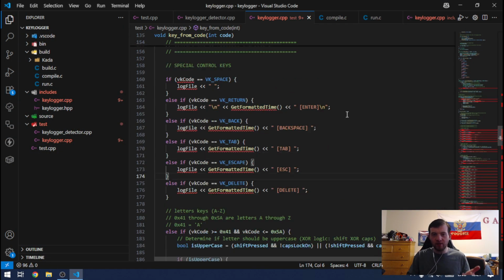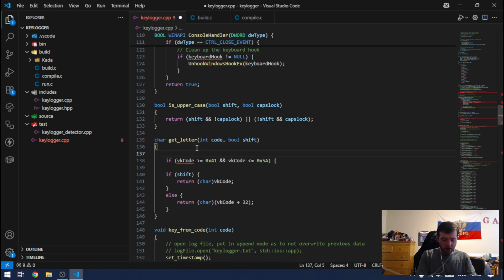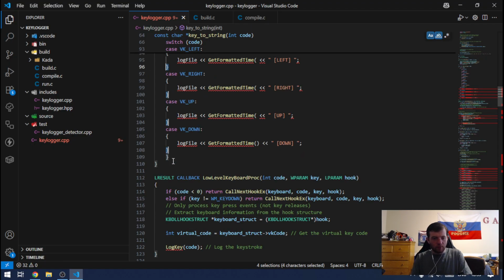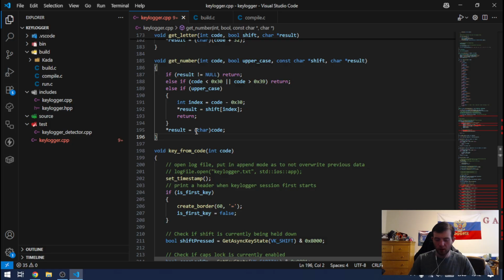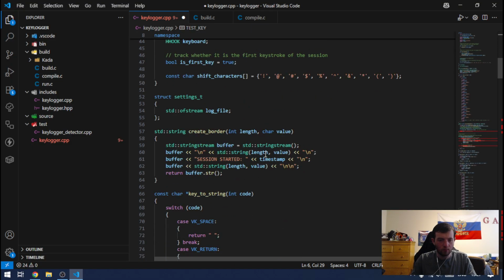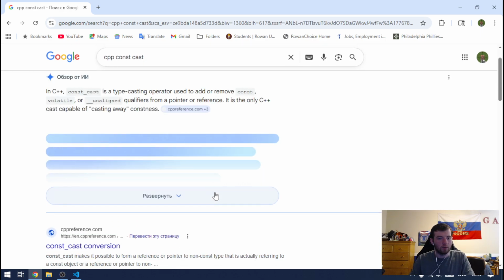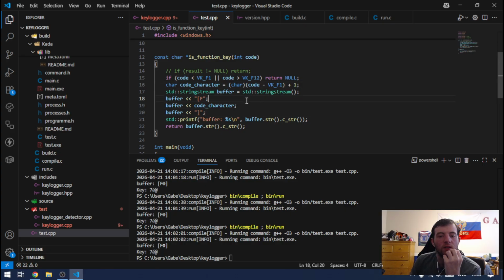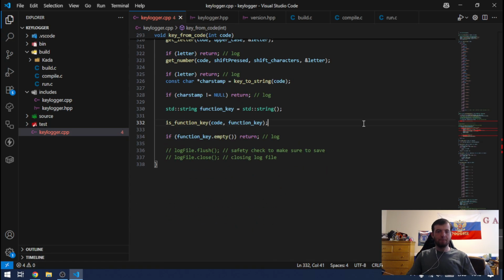The best way to start writing clean code...